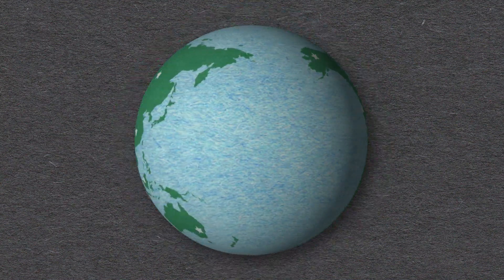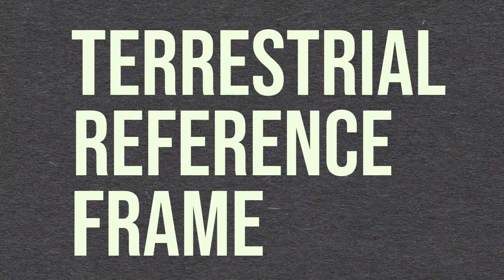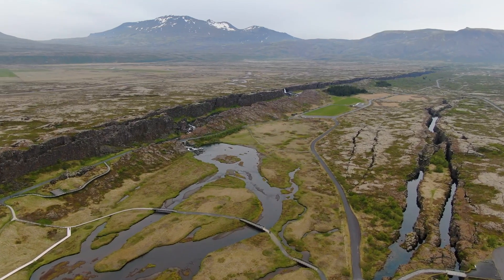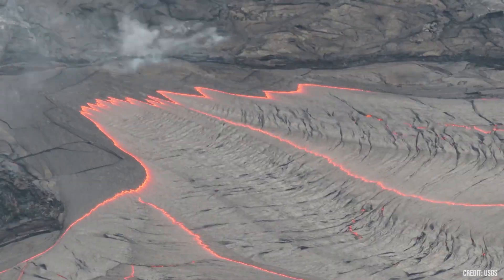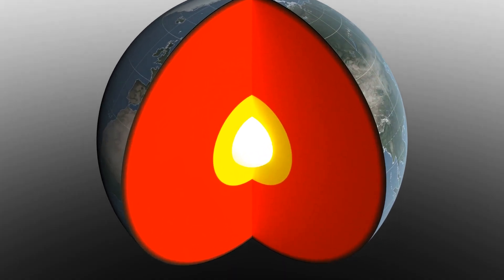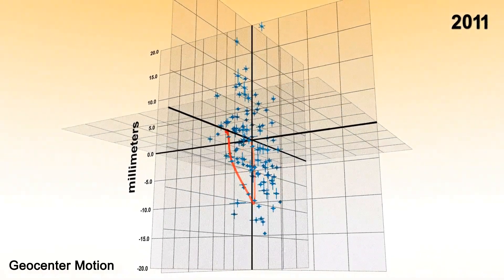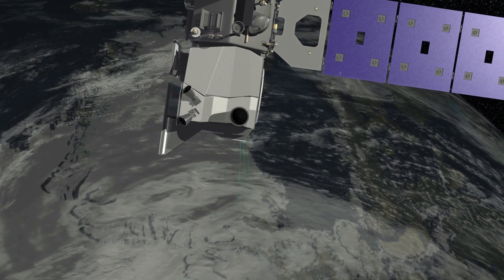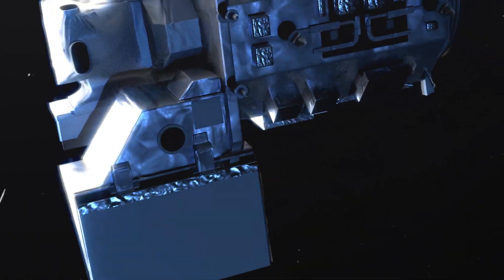The Geocenter of the Earth Is Changing (And Why That Matters)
At the foundation of virtually all airborne, space-based and ground-based Earth observations is the TRF, or Terrestrial Reference Frame. The TRF relies on an accurate calculation of the geocenter of the Earth (the center mass of the Earth). However, one complication is that the geocenter is constantly changing with respect to the Earth’s surface. By using a network of ground stations equipped with telescopes and lasers that fire pulses at specific satellites, scientists can calculate where the geocenter of the Earth is at any given time to a few millimeters to ensure our Earth observations are accurate.

Katie Jepson (KBRwyle):
Lead Producer
Narrator
Editor

Stephen Merkowitz (NASA/GSFC):
Lead Scientist

Trent L. Schindler (USRA):
Lead Visualizer